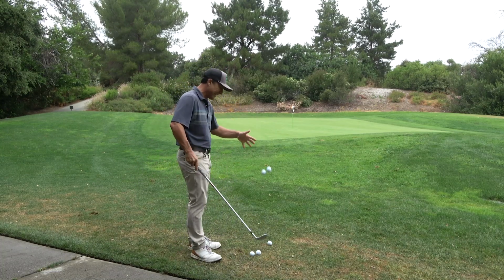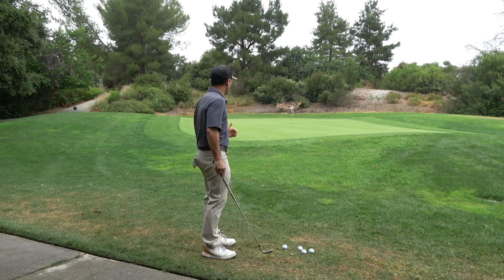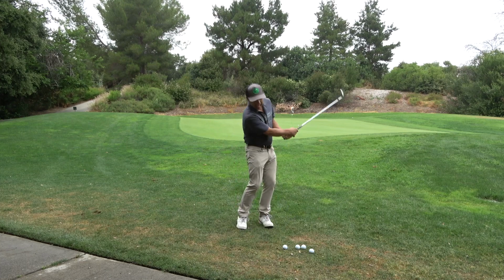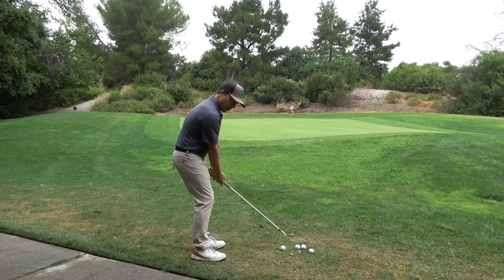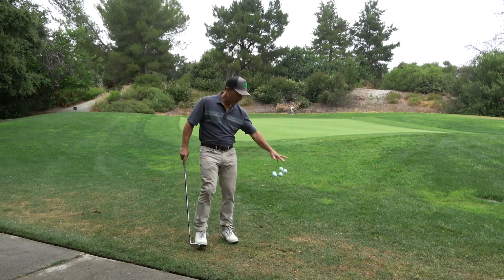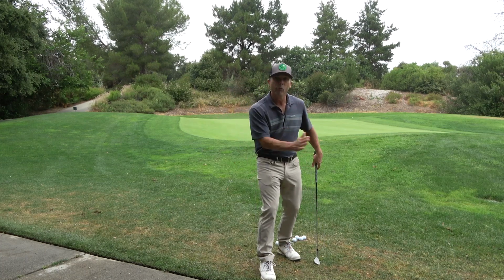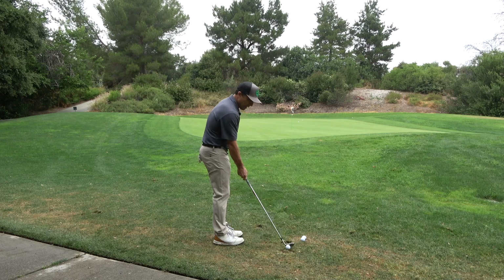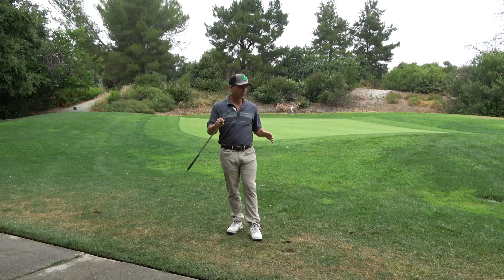How to Chip from the Hardpan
Mr. Short Game is back with 2 different types of shots to try when you chip from the hardpan and find yourself on the short side.

The lie and your confidence will dictate which one you choose, but both are good options for this tough shot.

One is a bit more challenging to pull off but an excellent alternative if the lie calls for it.  Check them both out.

GolfersRx.com is a team of golf experts who share your love and passion for the game of golf. We share in your enthusiasm to play better, as well as your frustrations when things aren’t going as planned.

The site brings together some of the best and brightest minds in all facets of the game of golf.  GolfersRx will help you master your swing, your putting stroke, your fitness, your short game, your mental focus and attitude, your health, and every other challenge you face on the course.  Above all, we are here to help with golf tips and golf drills to lower your golf score.

Our experts have affected the lives of tens of thousands of golfers over the years, and they are now achieving lower scores, out driving their peers, playing injury-free, and enjoying the game more than they ever thought they could.  Here they are and along with their focus.

Quite the Chap (Colby Johannson) Golf Instruction videos and lessons to think smarter about golf.

Mr. Short Game (Matt Fisher) Chipping, Pitching and Putting tips and drills around the green.

     Golf Yogi (Mark Williamson) Stretches for flexibility and overall golf fitness.

     Golf Labs (Gene Parente) master your golf swing sequence, mechanics, and technique.

     Golf Rules (Yves C. Ton-That) USGA Rules of Golf questions and interpretations to use for your advantage.

You must realize there is some work involved. GolfersRx.com may teach you a new thought process or a new swing technique. You will need to practice it.

You MUST be okay with trying some fresh, new techniques or embracing a new way of looking at some age-old problems. If so, GolfersRx.com is most likely for you.